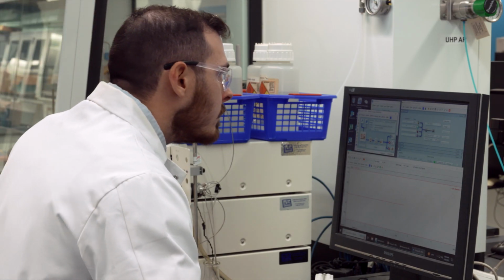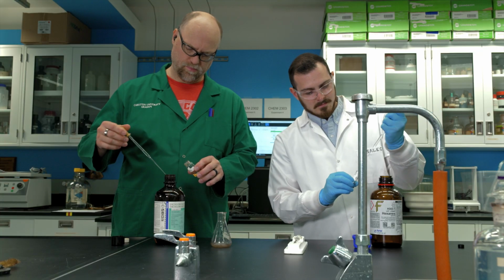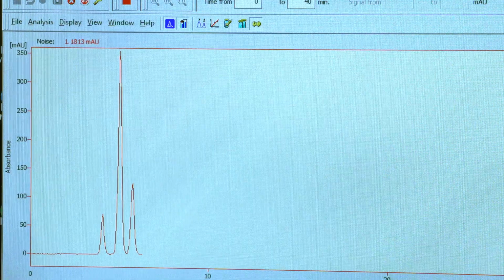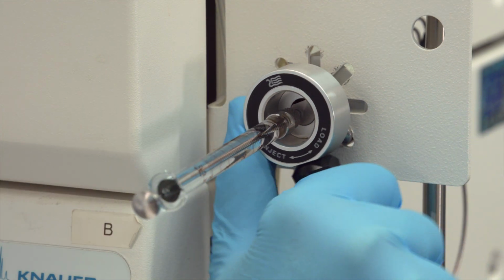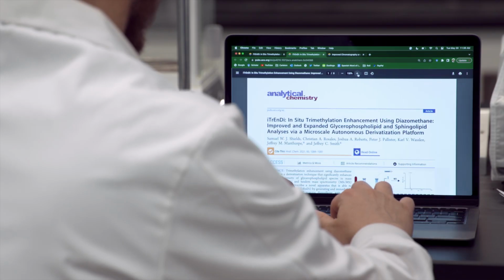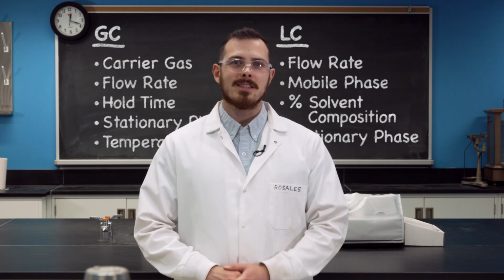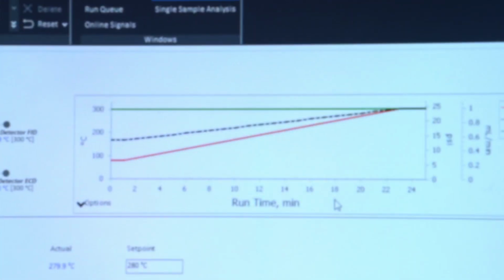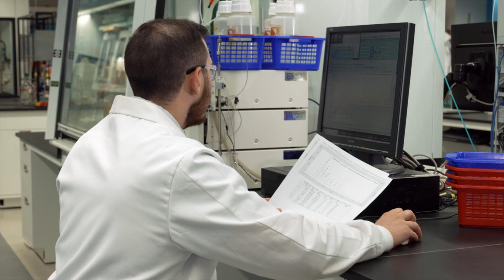CHEM 2302 Experiments 5 & 6 Lab Primer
A quick primer video of tips and tricks for CHEM 2302 Experiments 5, Gas Chromatography, & 6, High Performance Liquid Chromatograph, at Carleton University's Chemistry Department.

Video Produced By Carleton University Teaching and Learning Services.